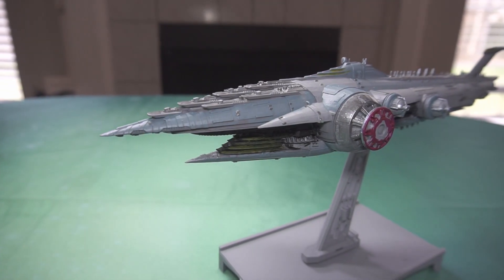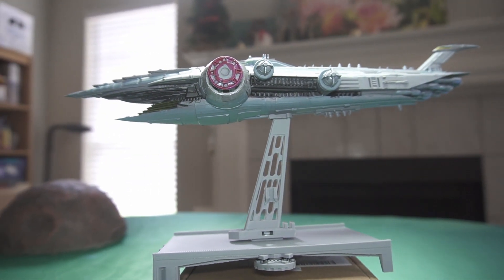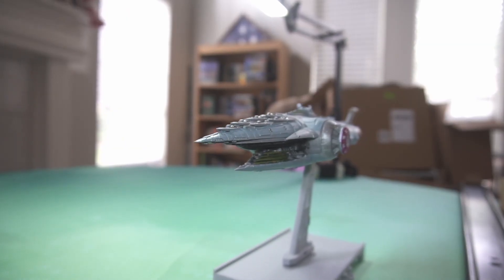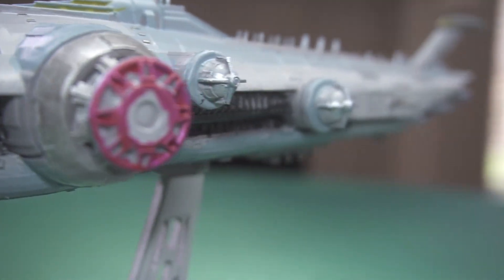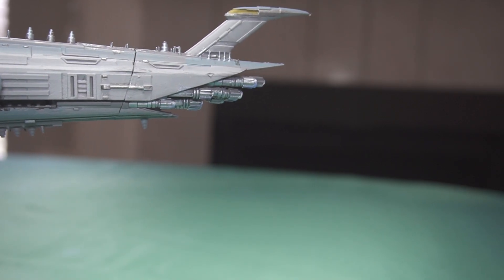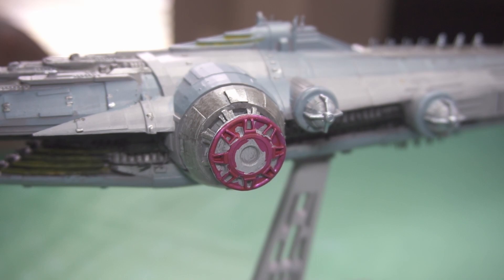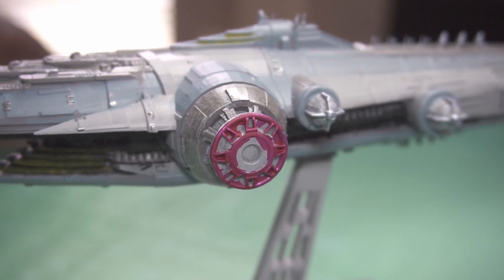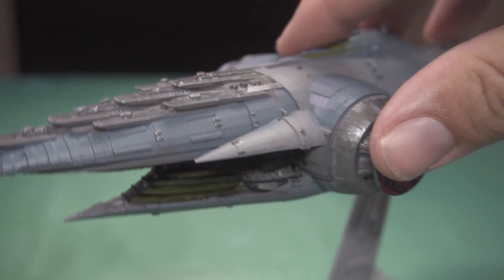Subjugator-Class Heavy Cruiser overview and Giveaway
Giveaway open to Subscribers to our channel Pulsefired Gaming. comment with the name of your favorite Science Fiction Movie in the comment down below by Noon US central time April 29th 2023. We will draw names based on comments live at 7pm central time That day on this channel.

Today we take a look at the Subjugator-Class Heavy Cruiser Sculpted by Ethan LeRoith

We are proud to get this ship up for showcasing it on screen for your viewing pleasure.  The Subjugator-Class Heavy Cruiser has been available for purchase as a STL at resinengine
But now its also available as a 3d printed ship for Star Wars Armada or other fleet scale miniatures games

We are a licensed printer for Ethan LeRoith's collection of starships. Visit us at Etsy for our current listings

Printed on a Elegoo Saturn 2 with Sirayatech Fast Gray Resin. we hollowed and supported the file ourselves.